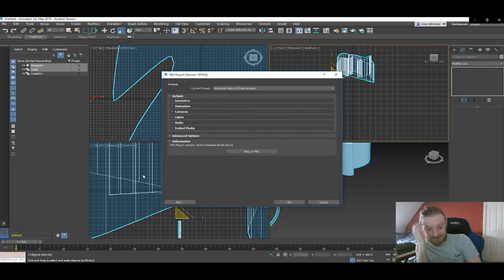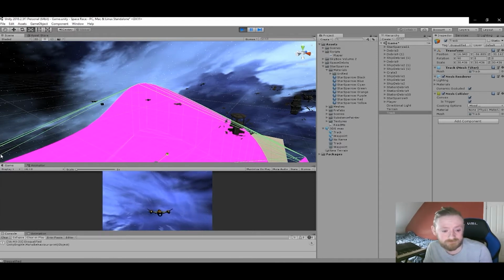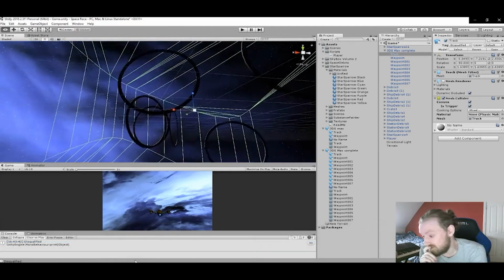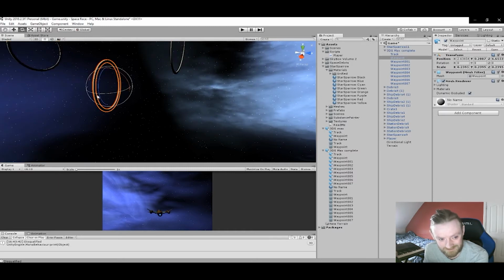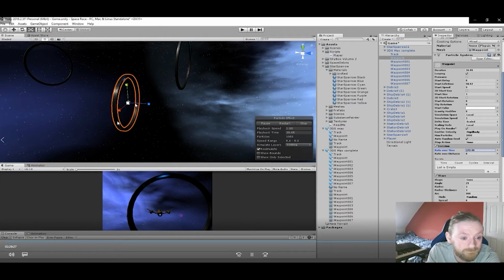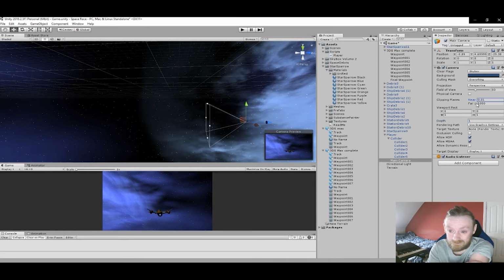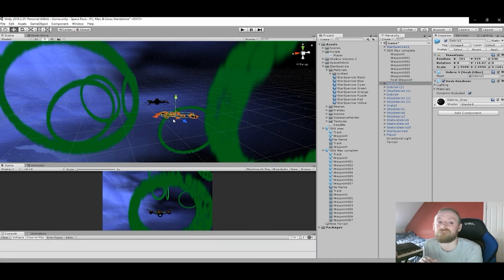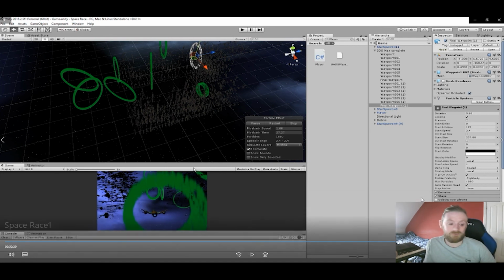Aylowe's Space Race Part 3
Part 3 of my college assignment to make a simple racing game in Unity.